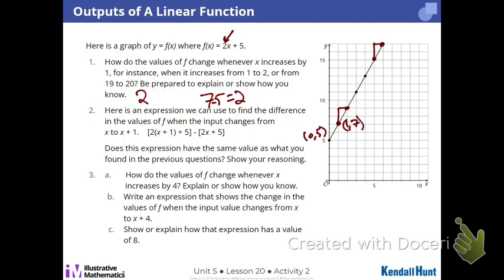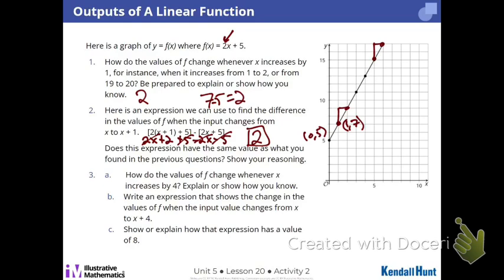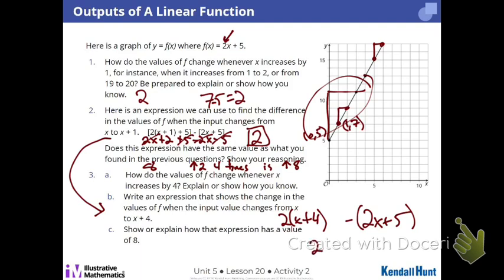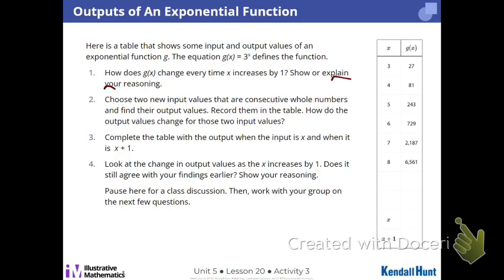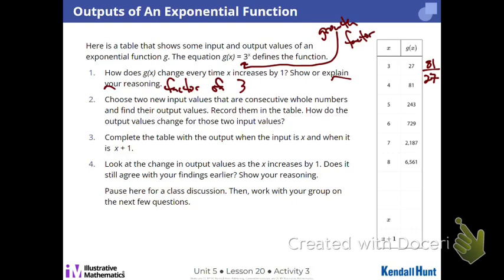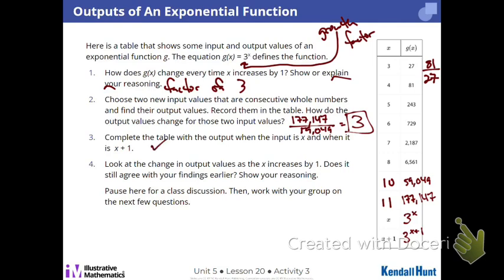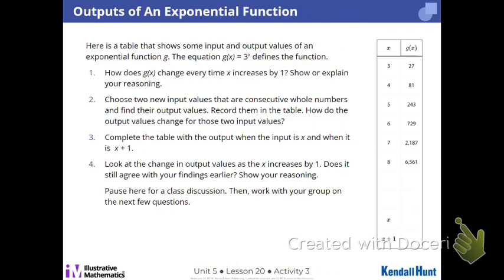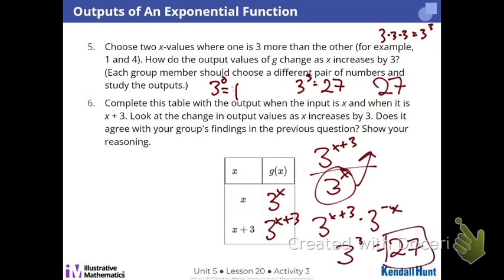Comparing Outputs of Linear and Exponential Algebruh